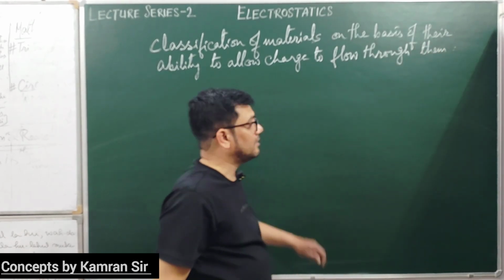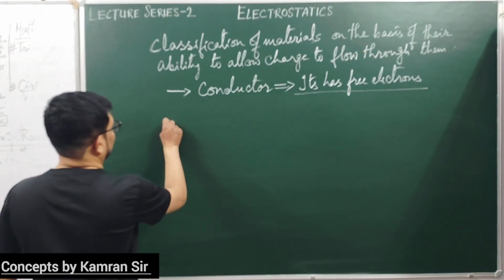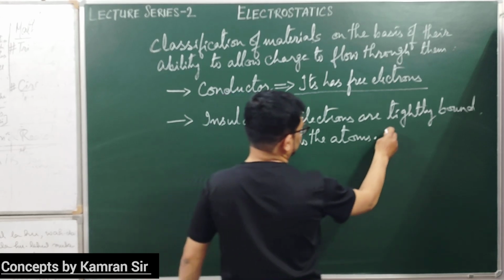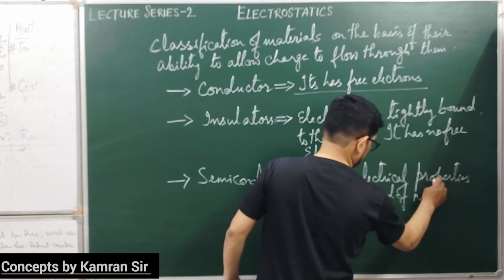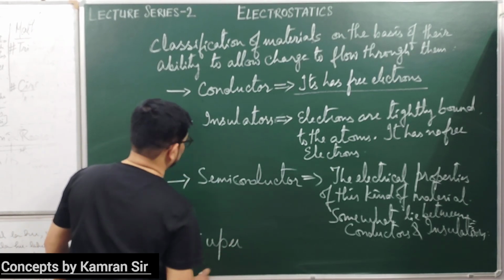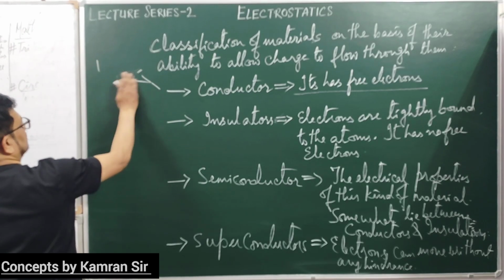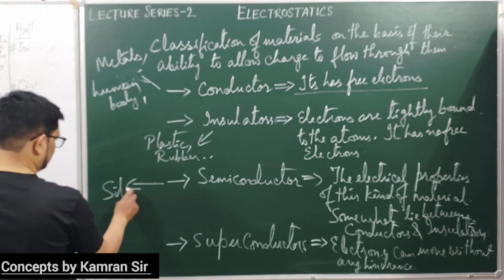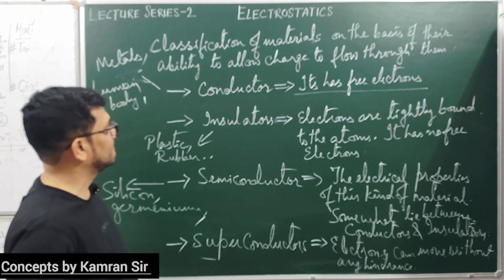Electrostatics | Class 12 | Lecture Series -2